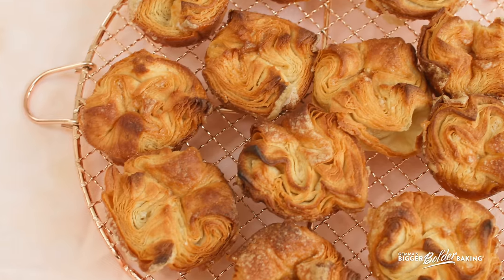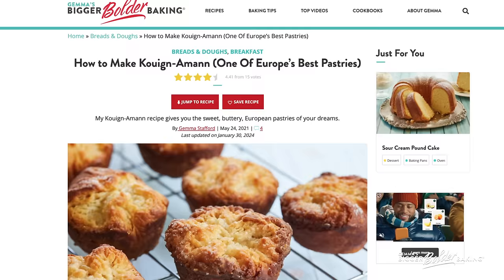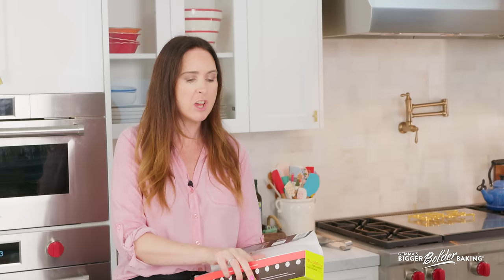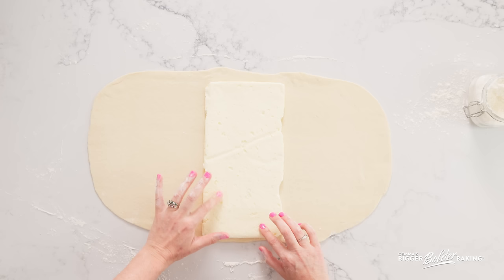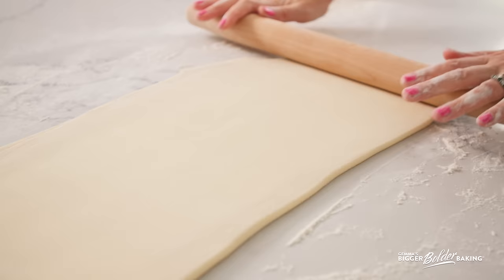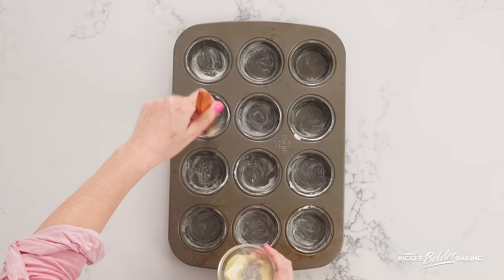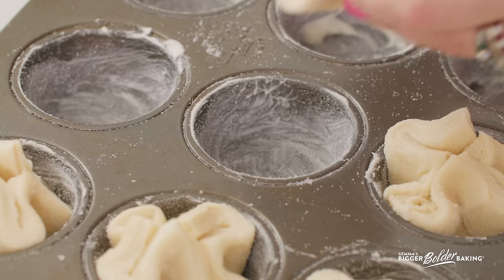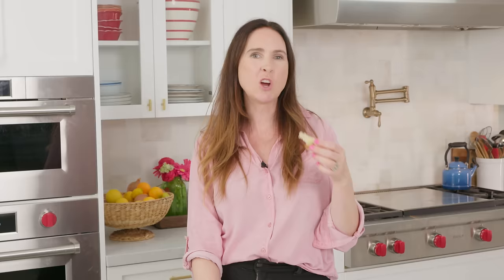Kouign-Amann Recipe Made Easy (One of the Best European Pastries)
Hi Bold Bakers! My Kouign-Amann recipe delivers the dreamy sweet, buttery European pastries! Learn how to make beloved Kouign-Amann in the step-by-step video.

KOUIGN-AMANN CHAPTERS
00:00 - This week on Bigger Bolder Baking...Kouign-Amann Recipe
0:11 Dry ingredients
1:30 Wet ingredients
2:00 Kneading the dough
2:24 Proofing the dough
3:14 Knocking out the air
3:55 Chilling the dough
4:02 Making the butter block
5:32 Rolling and folding the dough
10:20 Chilling the dough
10:26 Prepping the pan
11:31 Sugaring the countertop
11:36 Rolling and cutting the dough
12:45 Shaping the Kouign-Amann
13:30 Final proof
13:55 Baking instructions
14:08 Tasting